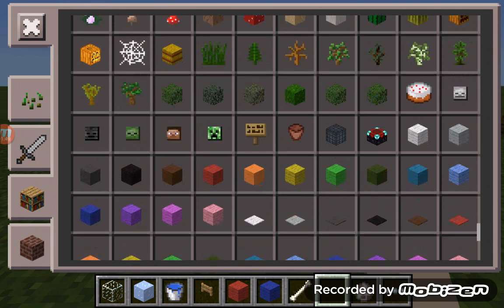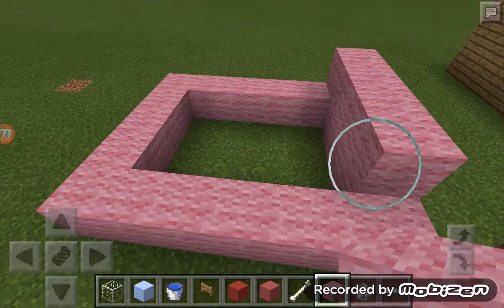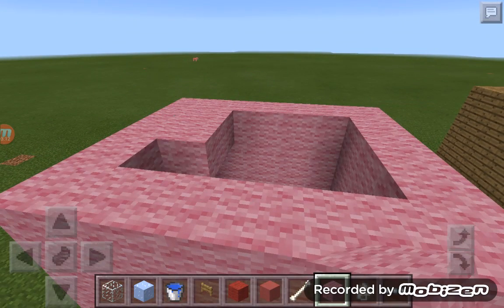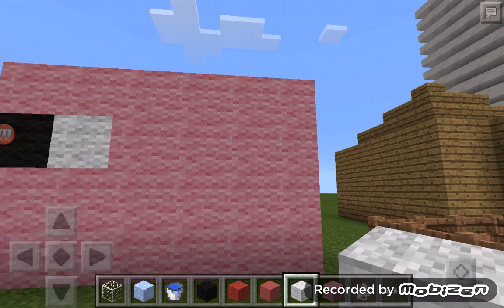Crazy Build Ep 3 Hockey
Hi there fellow piggies